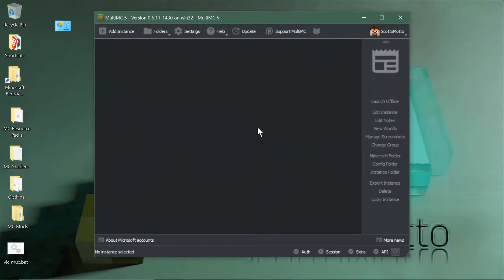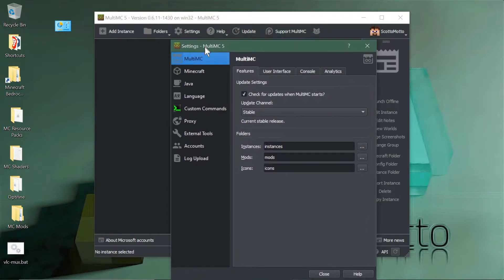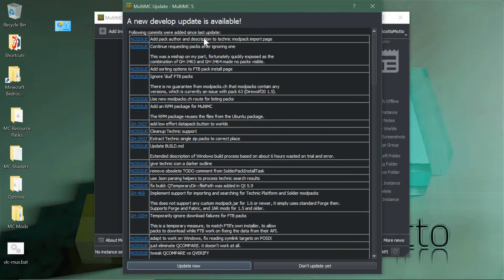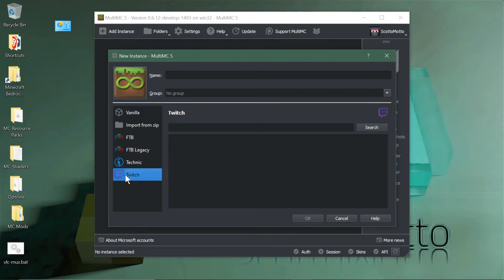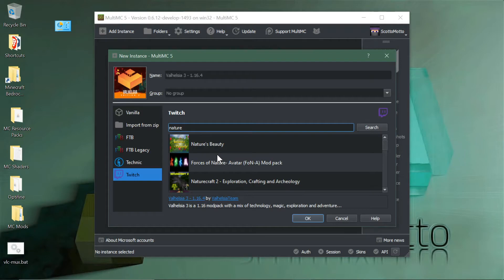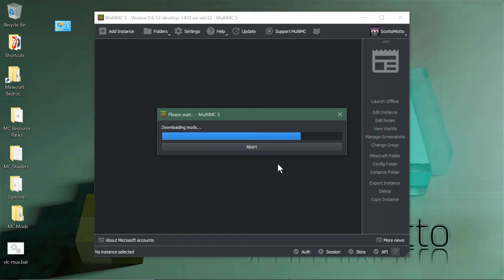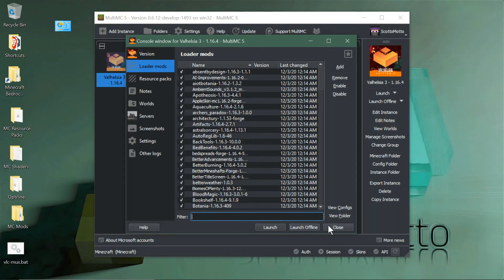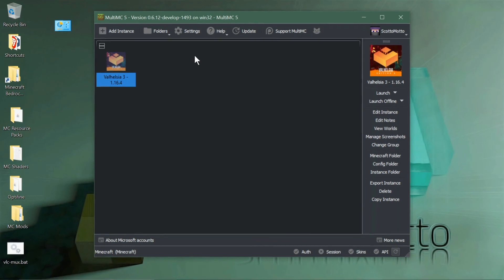MultiMC Curseforge ModPacks Install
New features in the MultiMC Development versions allow you to search and download Minecraft modpacks from Curseforge directly. The best launcher for modded Minecraft gets even better.